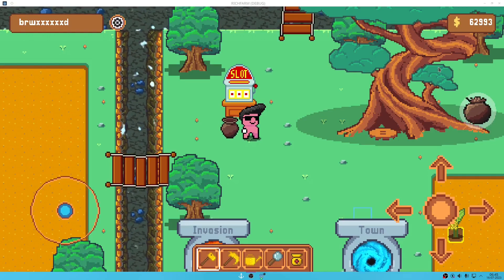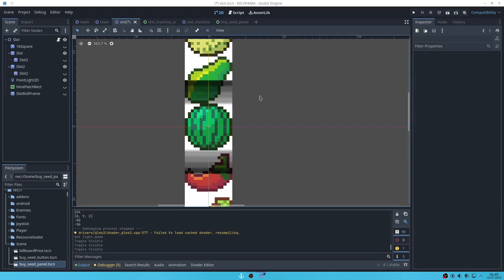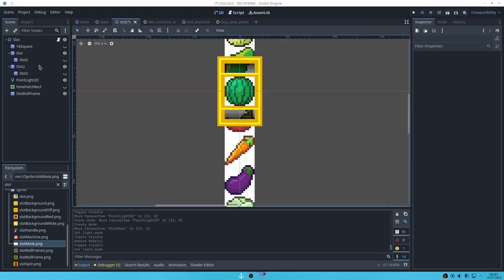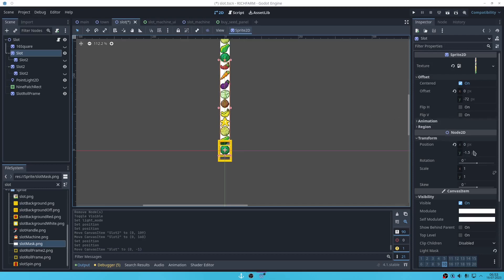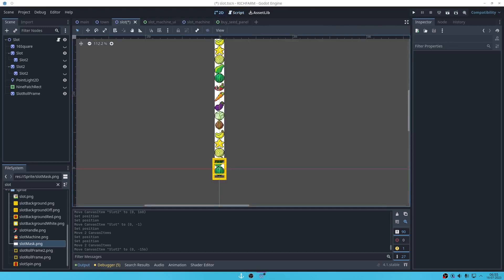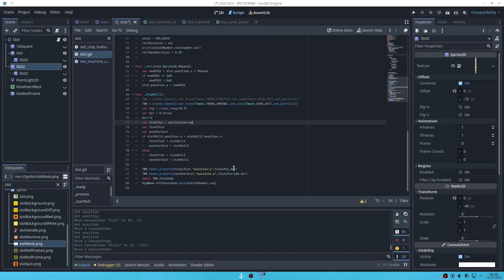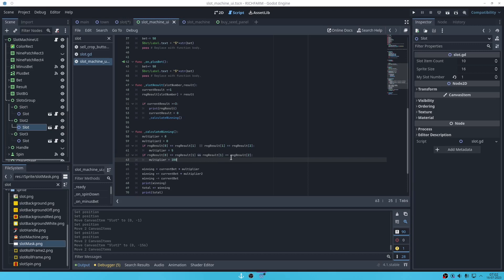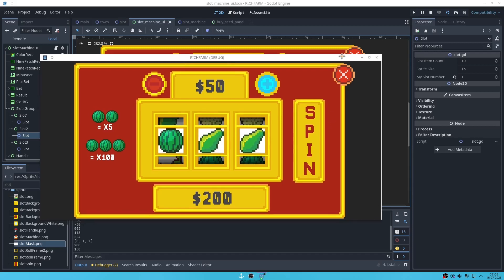Slot Machine on Godot 4.1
how to make slot machine on godot engine 4.1